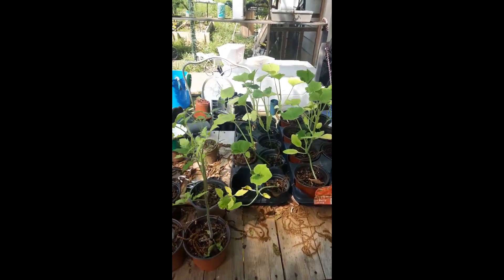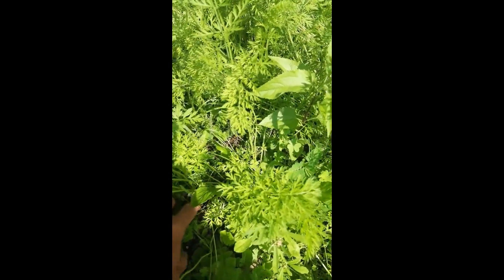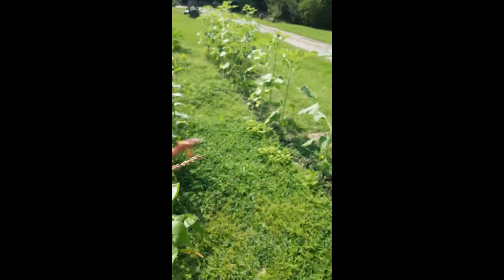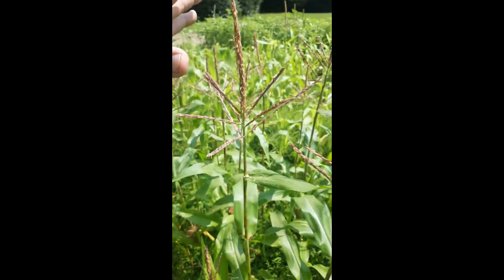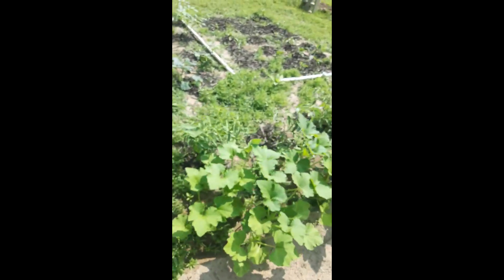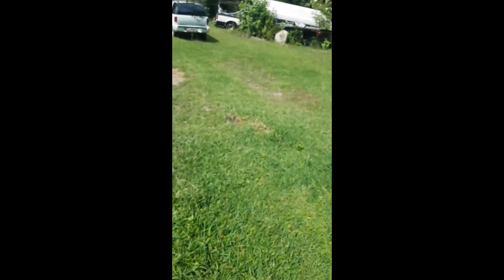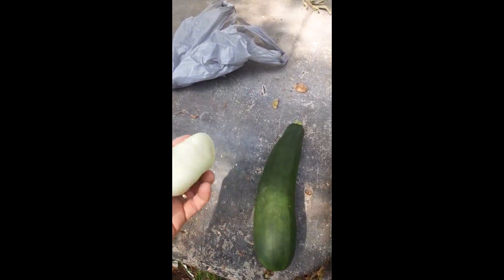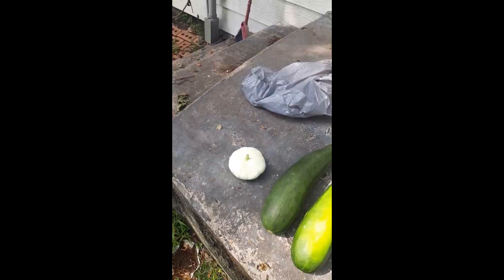may 26 2023 garden update